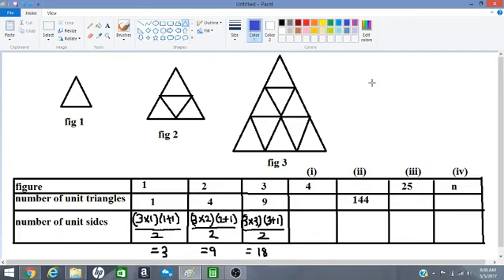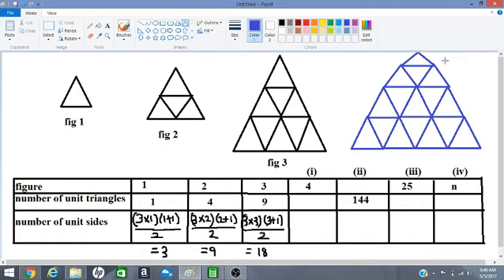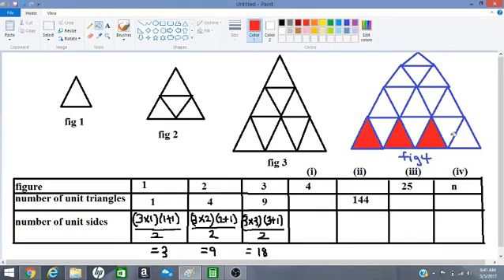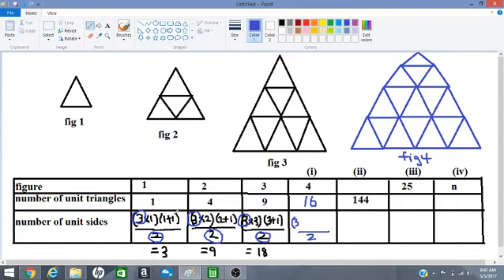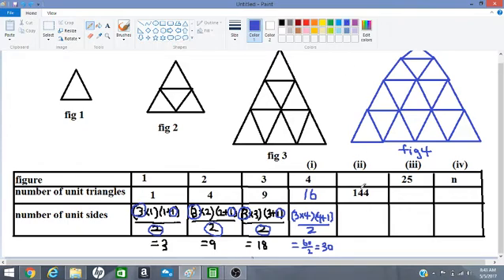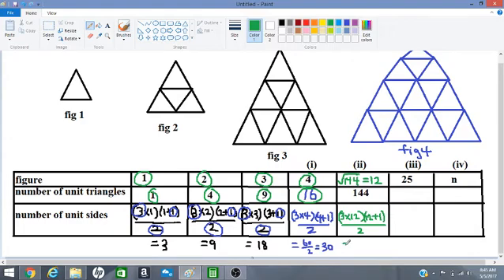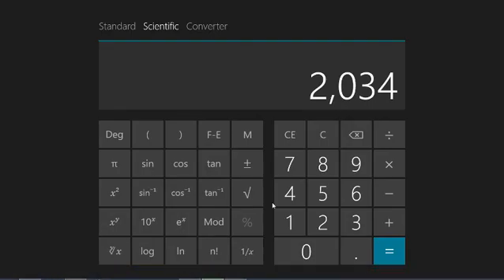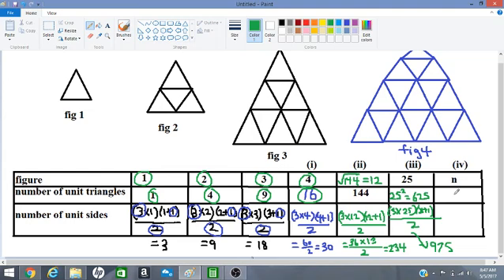investigating patterns question 1